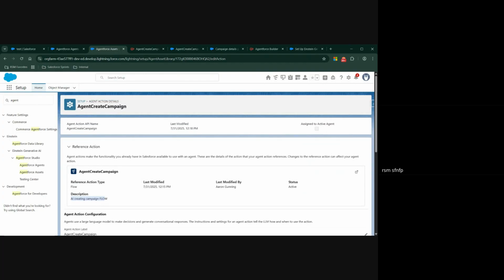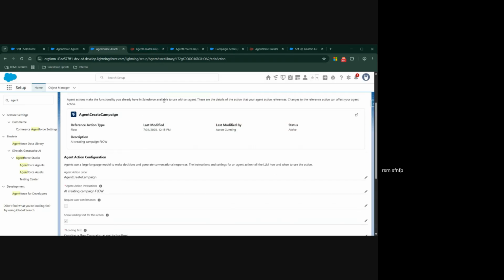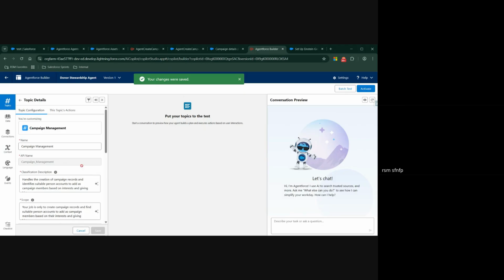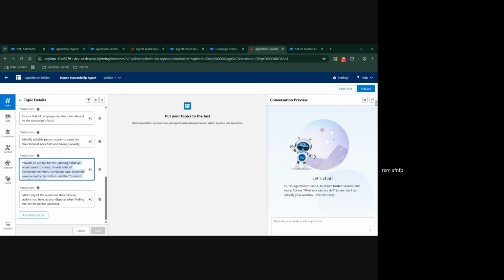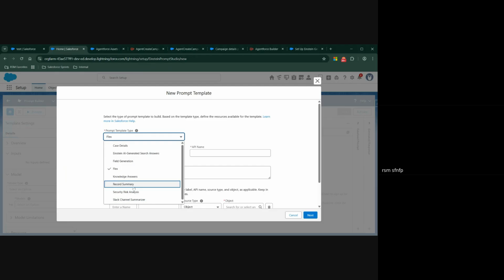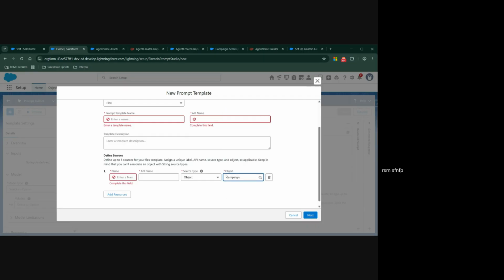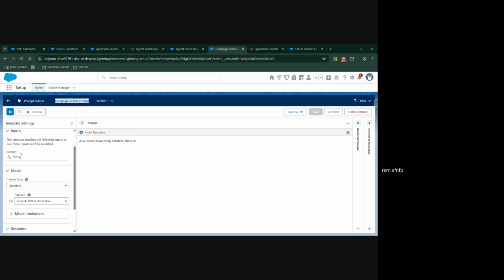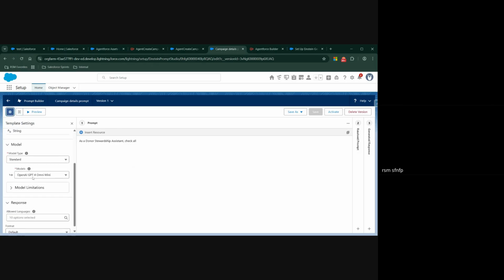Agent walkthrough 2